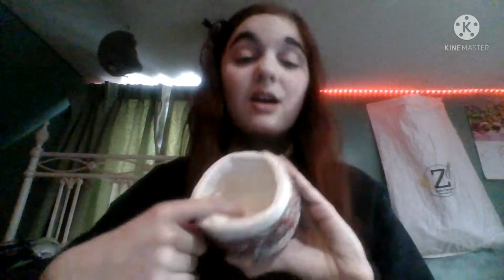( Showing My Sura Mike's That I Got )